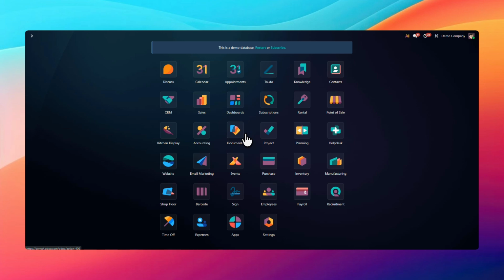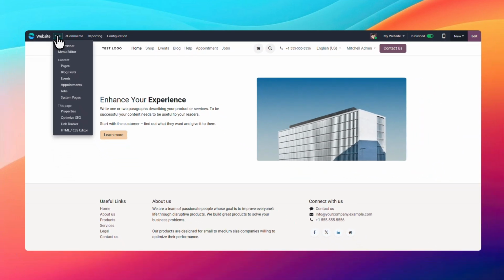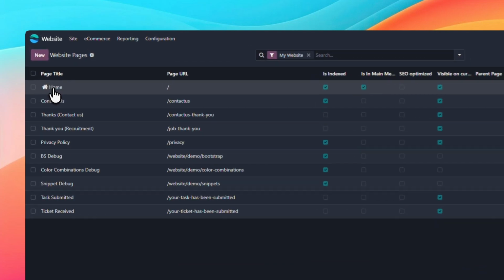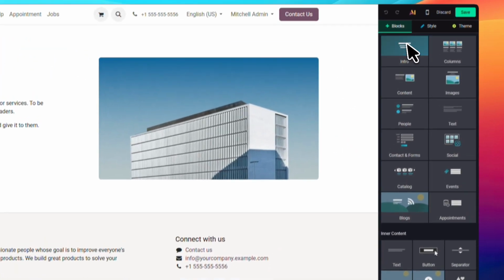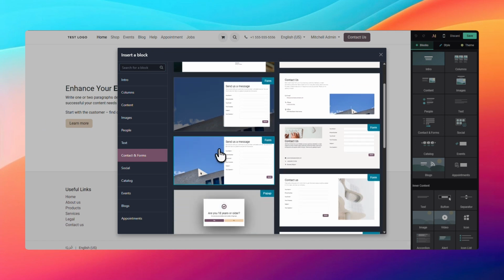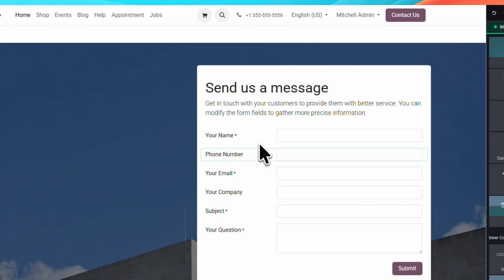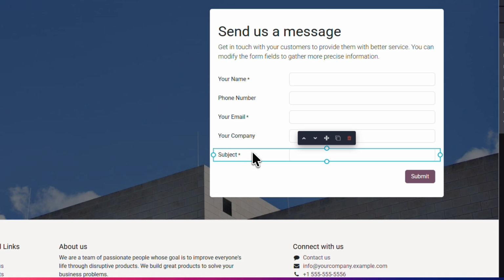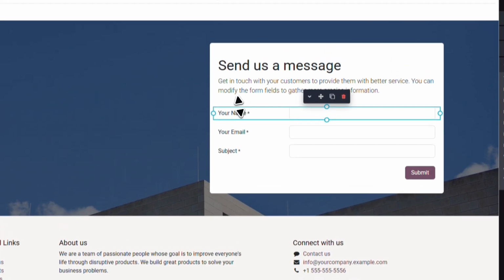How to Create Custom Forms for Your Odoo Website (Step-by-Step Guide)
Here’s how to create custom forms for your Odoo website step by step.

In this quick tutorial, you’ll learn how to build custom forms using Odoo Website Builder. This guide covers adding form blocks, creating custom fields, collecting customer information, configuring form actions, sending submissions by email, and storing responses for future use.

• Create custom website forms
• Add contact, inquiry, or registration forms
• Collect customer information
• Customize form fields and layouts
• Receive form submissions by email

• Form fields and labels
• Required and optional fields
• Submit button text
• Confirmation messages
• Email notifications
• Form layouts and styling

• Form Builder
• Drag-and-drop editor
• Email Notifications
• Contact Management
• Website Customization Tools

⚠️ Important Note

The available form options depend on your Odoo version and installed modules. For advanced workflows, such as creating CRM leads, support tickets, or custom records automatically, you may need additional Odoo apps, Studio, or custom development.